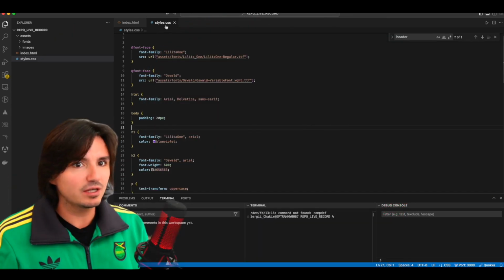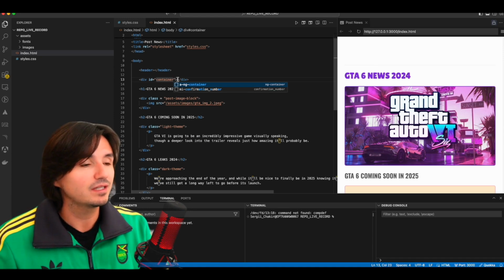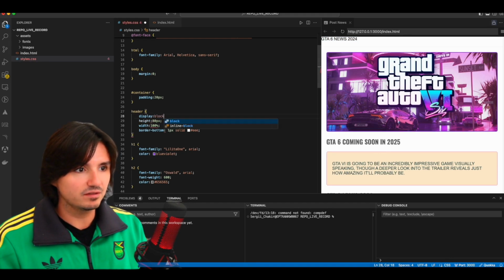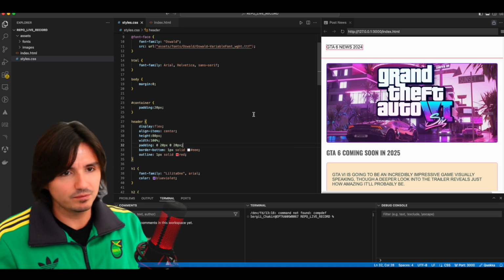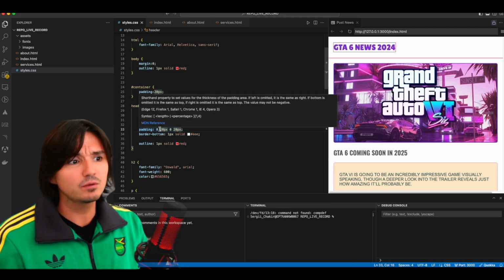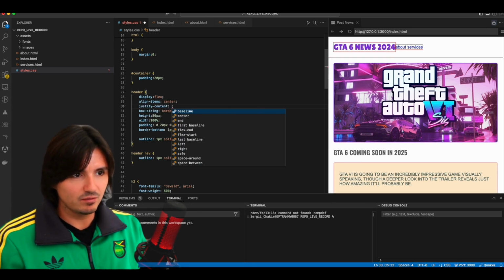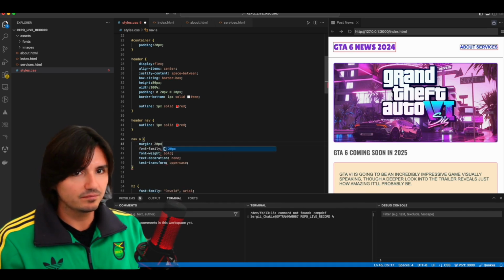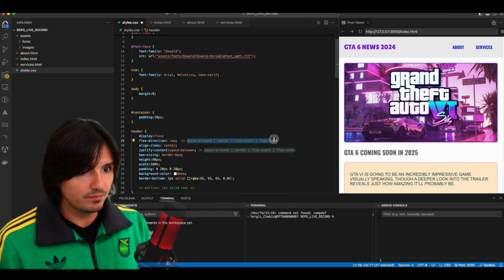HACKER BASE #4 | HTML CSS | WEBSITE HEADER | FLEXBOX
This video will make you a programmer for one day